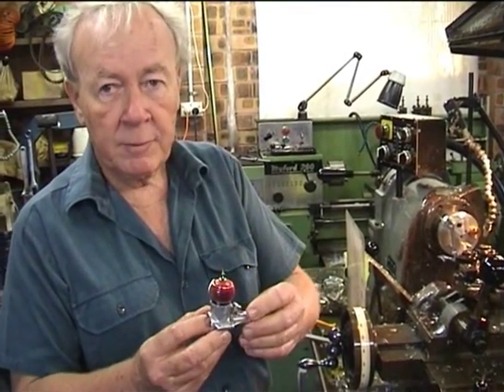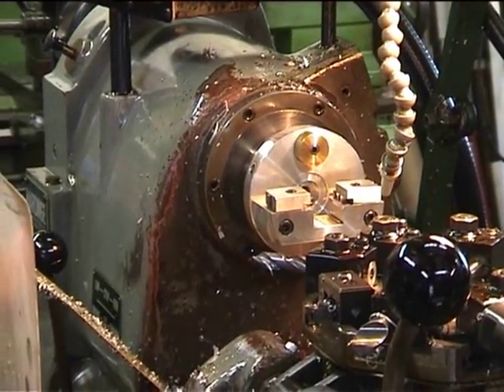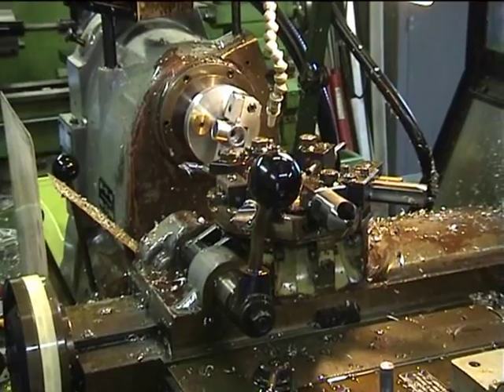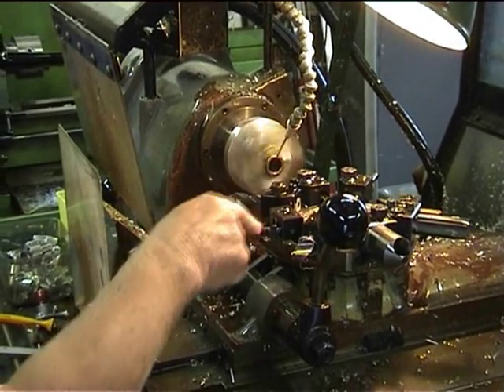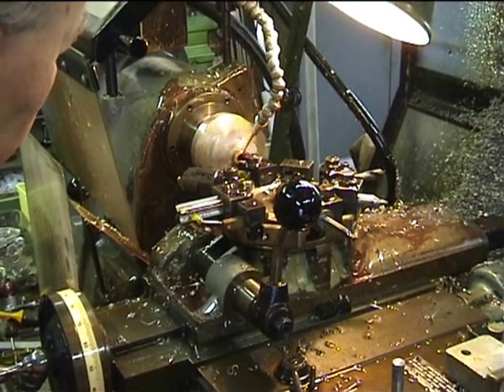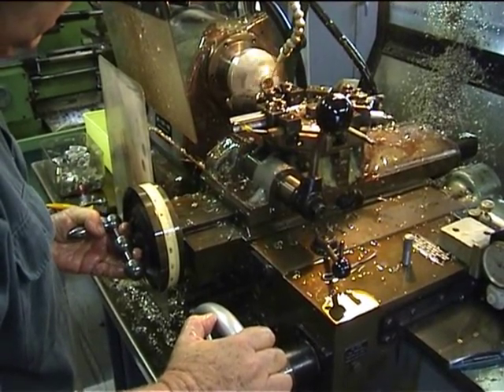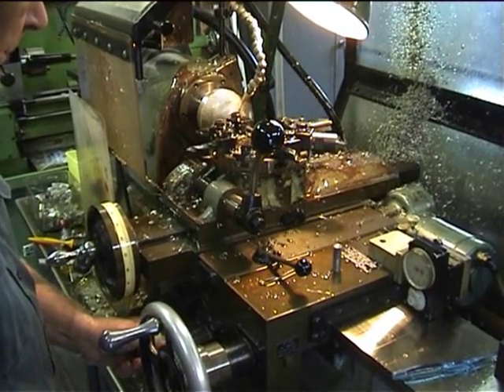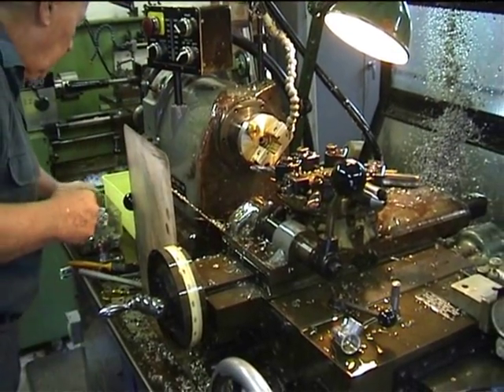David Owen- T2.5 crankcase machining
This is a brief video of the late David Owen describing the crankcase machining of his excellent T2.5 model diesel engine